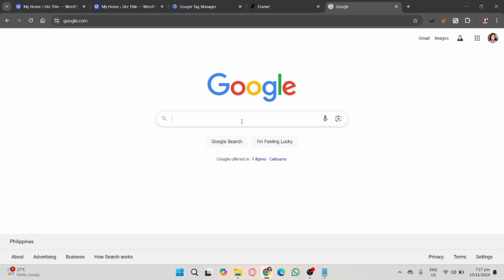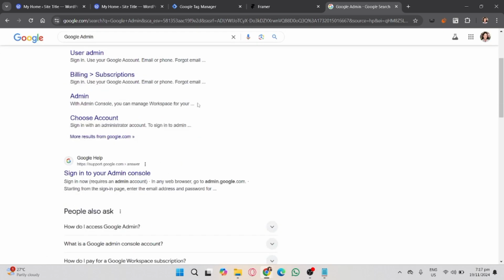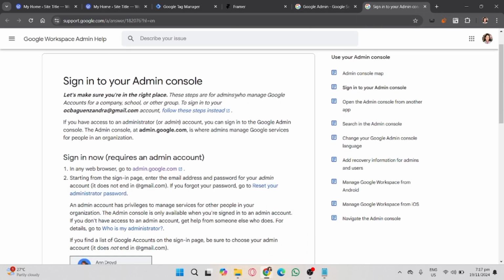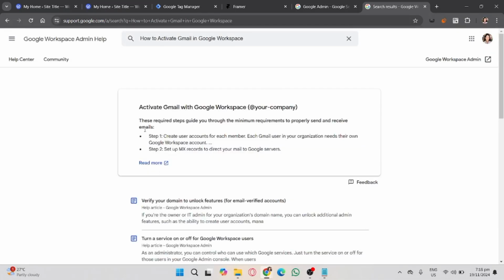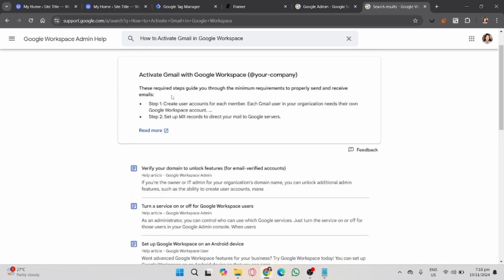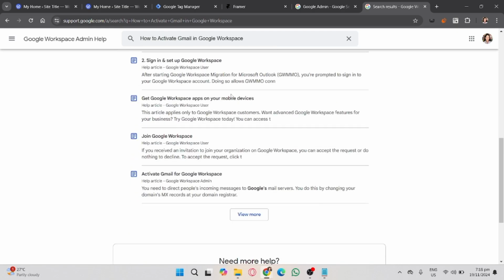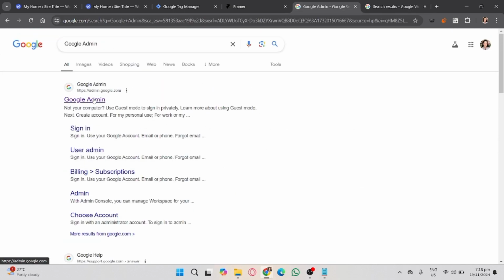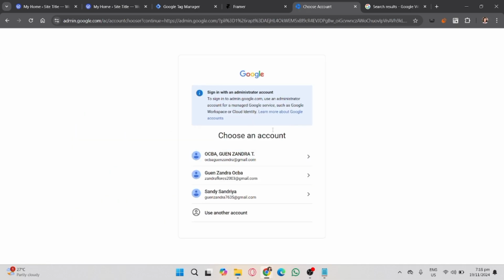How to Activate Gmail in Google Workspace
In this video, I'll show you how to enable gmail in google workspace. The method is very simple and clearly described in the video. By following all the steps in the video, you'll be able to easily learn how to set up gmail in google workspace.